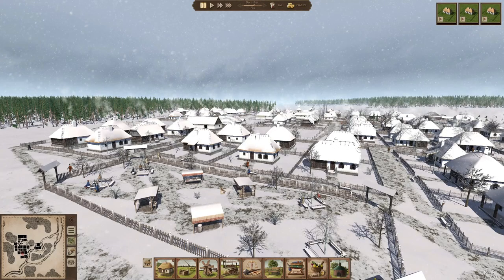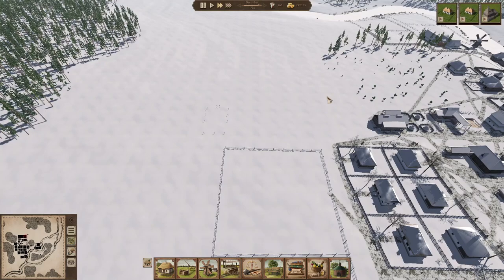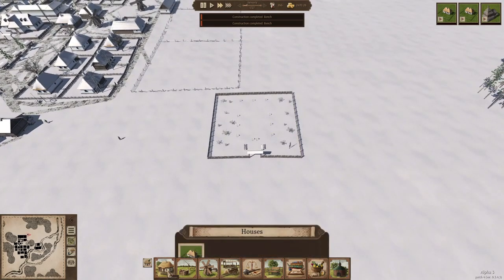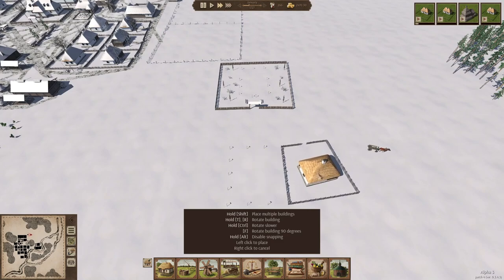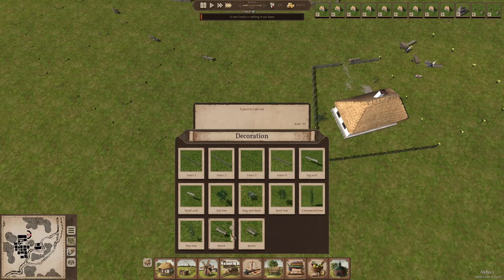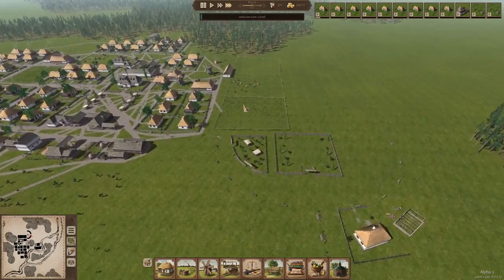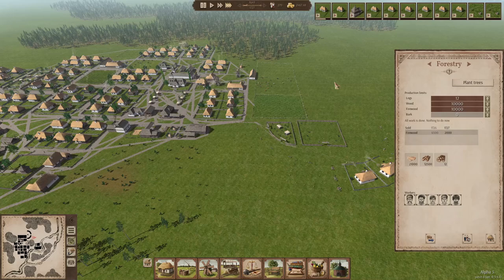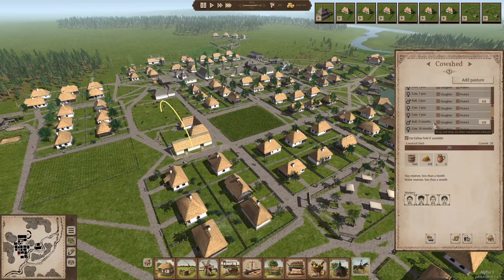Ostriv - Episode 7 – A Church and a half round District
In this video:
Version: Alpha 3, Patch 4 (version 0.3.4.3)